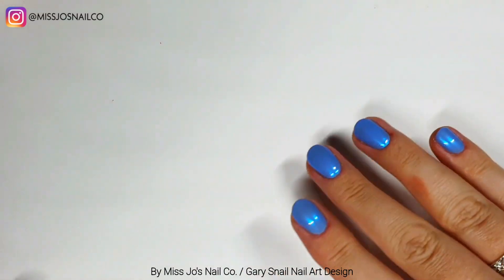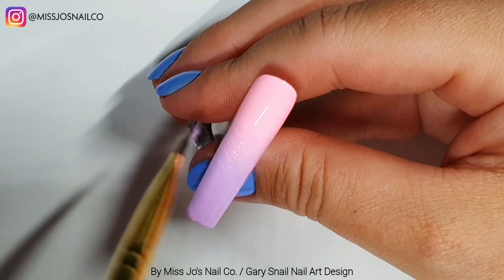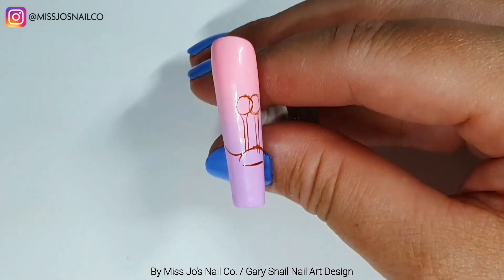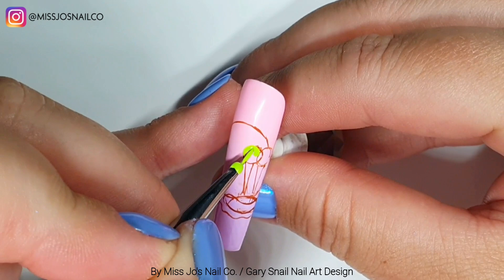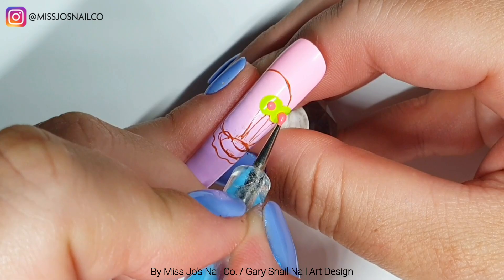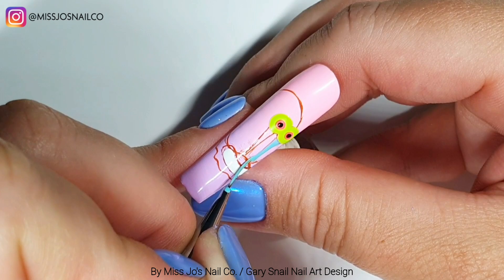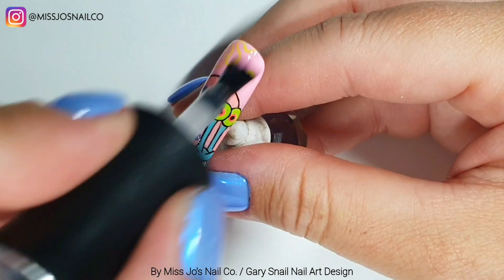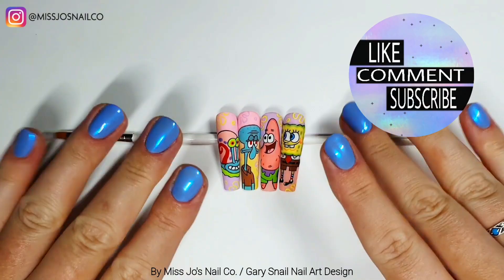🐌 How To Paint Gary Snail | Step By Step Nail Art Tutorial | Beginners | Spongebob | Summer Design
Use this ⬇️ link and code: MISSJO

💅 MELODY SUSIE
Use this ⬇️ link and code: JoK

Madam Glam (in order):
Angelic Sonata
Royal Pink
Ombré Brush
Brown Gel Paint
Electric Yellow Gel Paint
Vivid Green Gel Paint
Hot Coral Gel Paint
Crystal Ball
Inner Peace
The King's Speech
Red Gel Paint

Crystal Nails:
0 Long brush
0 Short brush